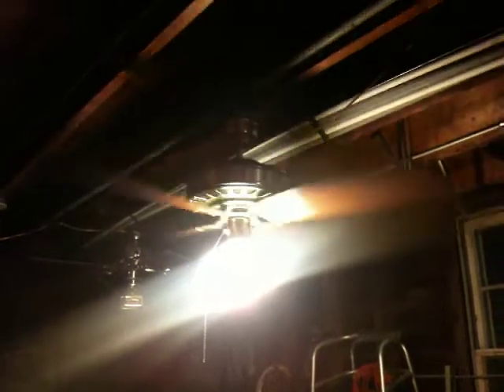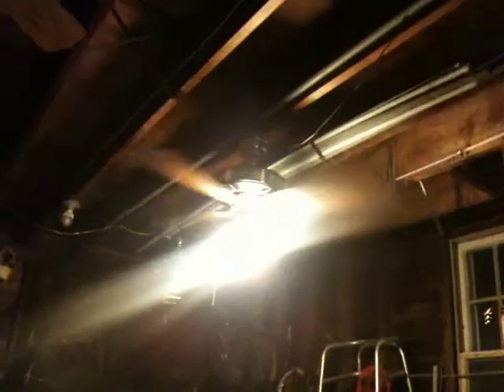QUICKIE: Sears TOC and Casablanca Lady Delta run in the dark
Not normally would I do something like this, but I decided to film two of my ceiling fans with only their lights in operation while the fans rotated at low speeds. It gives me the feel as to how they would look in a restaurant venue...especially one in the 1980s.